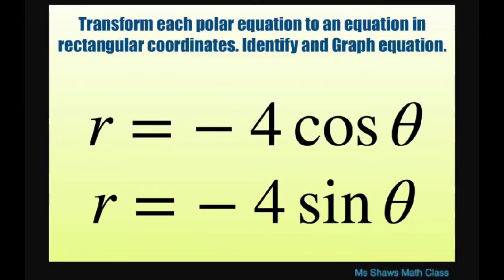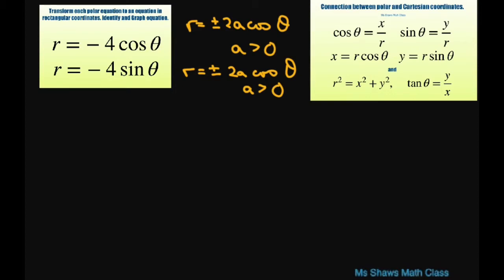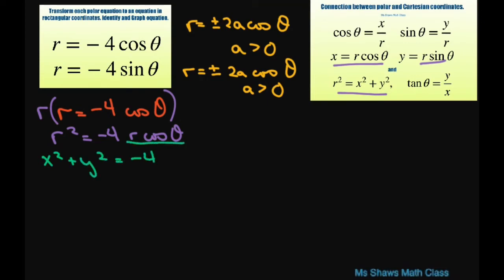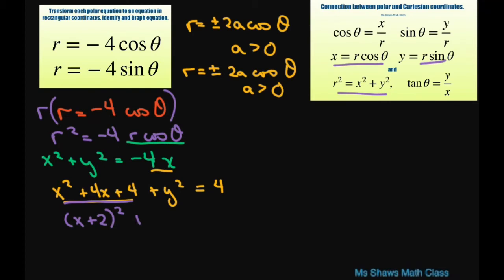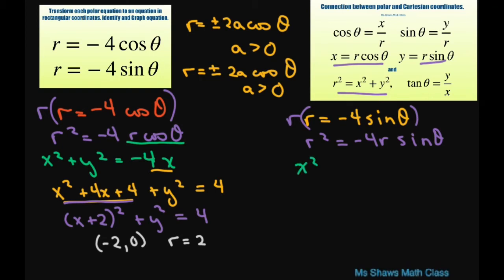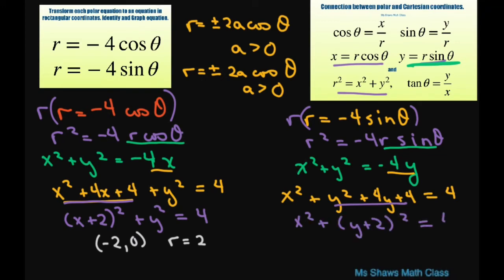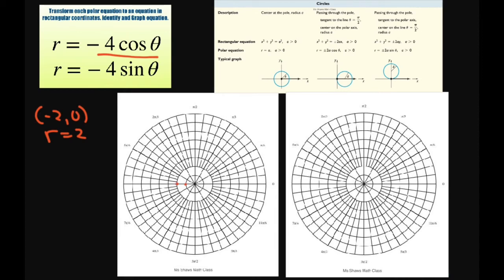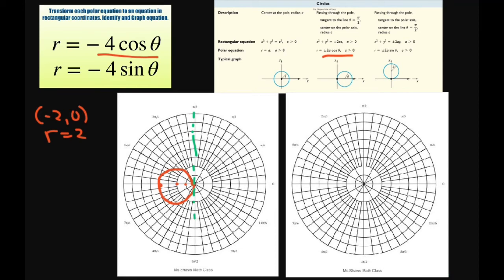Transform polar equation to rectangular coordinates and graph r= -4 cos theta, r = -4 sin theta